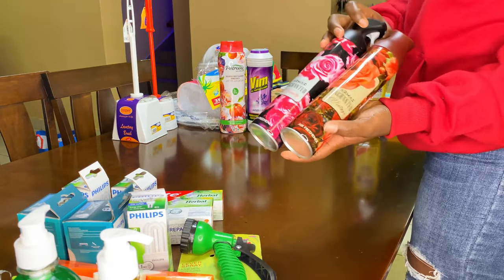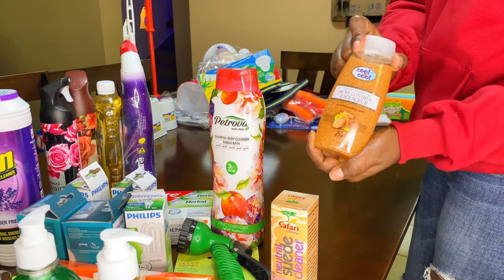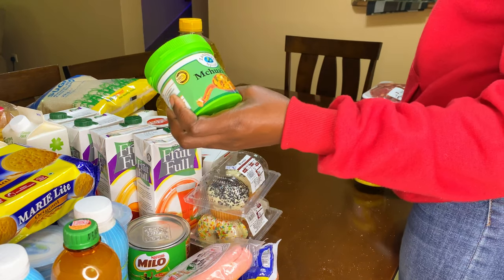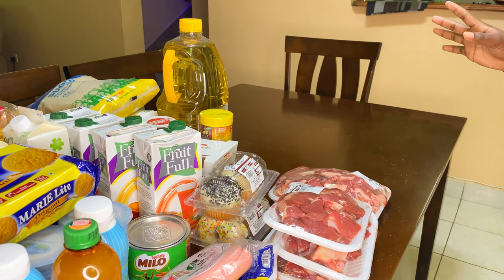MEGA SHOPPING HAUL|| FRIDGE ORGANIZATION|| Brandy Nowood